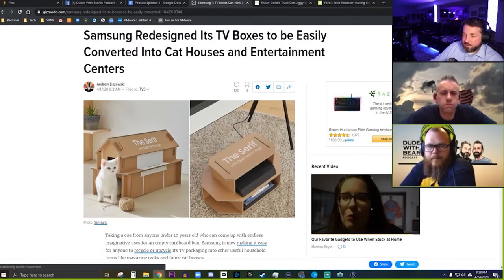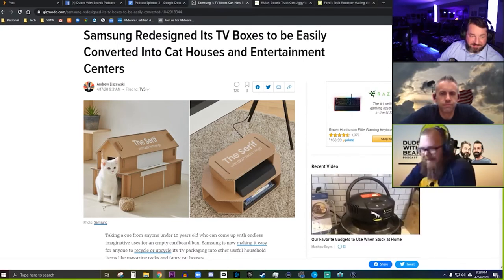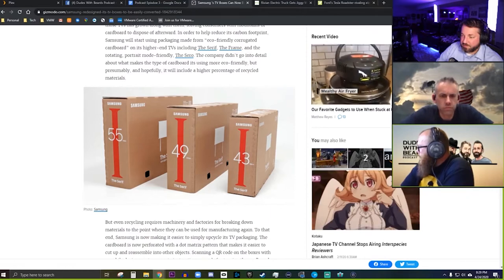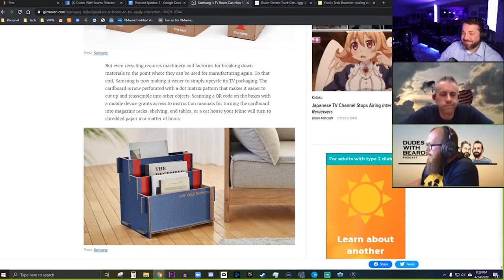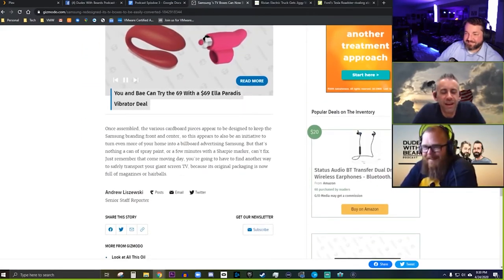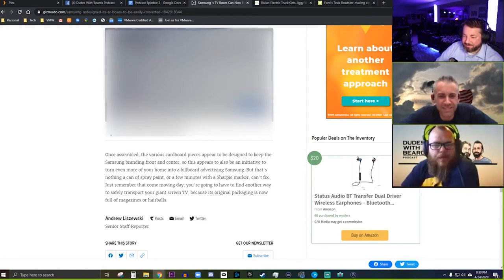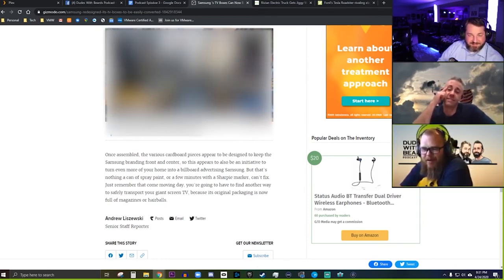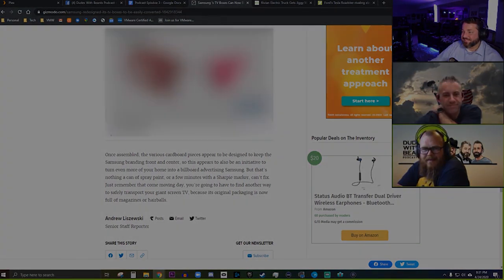Samsung TV Boxes can Easily Converted Into Cat Houses - Highlight from DWB Podcast Episode 3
The Ethernet standards group developed a new speed so fast it had to change its name
SpaceX developed new machines to speed up the construction of Starship prototypes
300-Car Barn Find Has Everything From Classic Muscle to Rare Supercars
New CRISPR-Based COVID-19 Test Kit Can Diagnose Infection in Less Than an Hour
Samsung Redesigned Its TV Boxes to be Easily Converted Into Cat Houses and Entertainment Centers